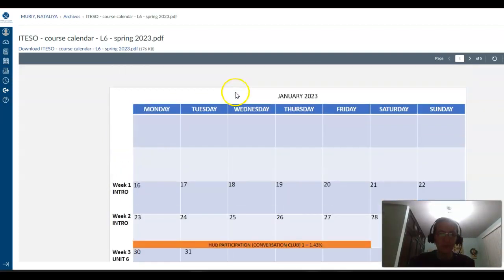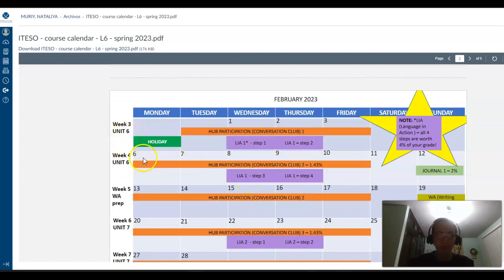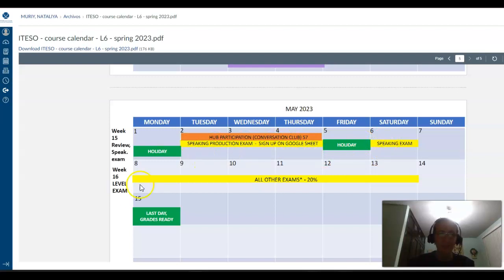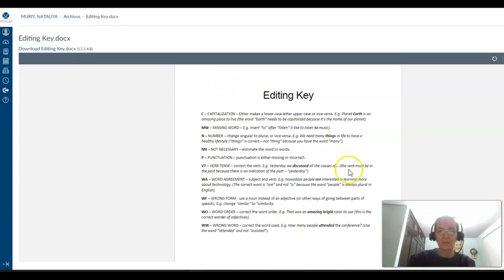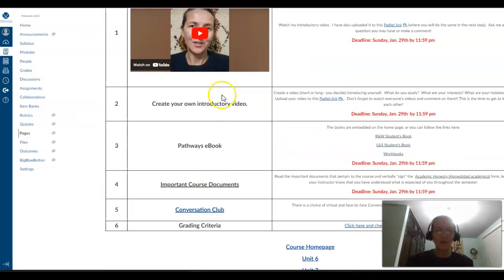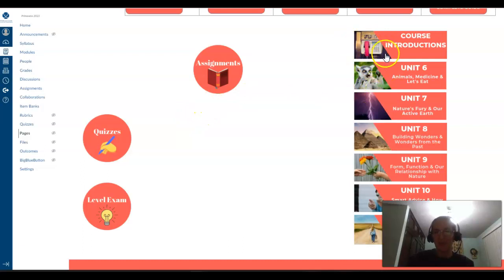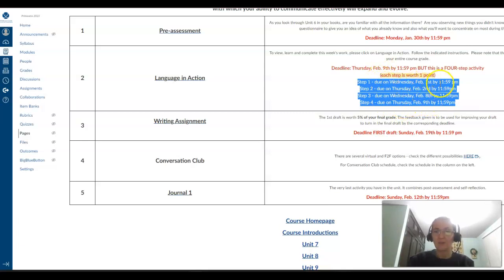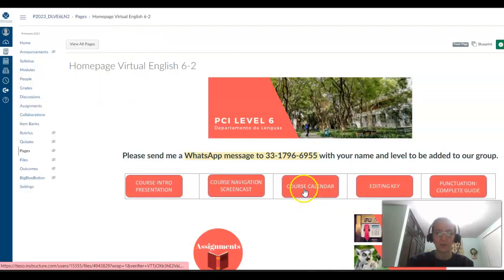Level 6 semester 2023 navigation guide